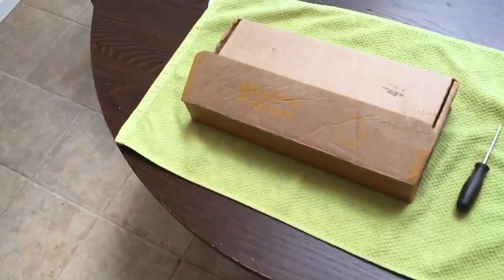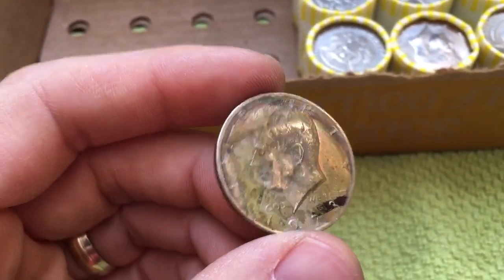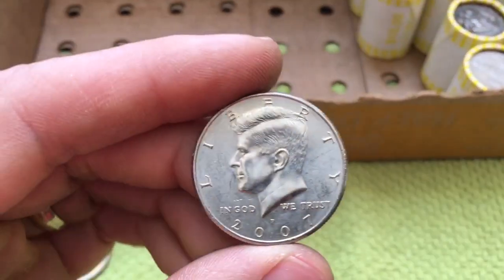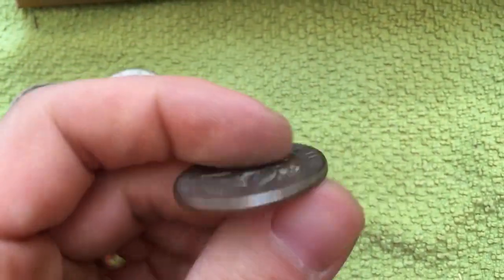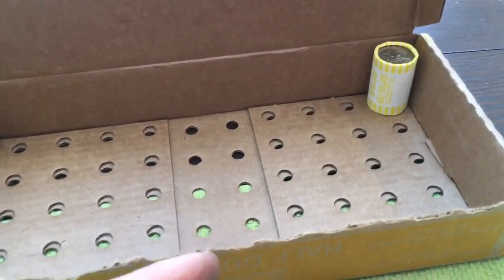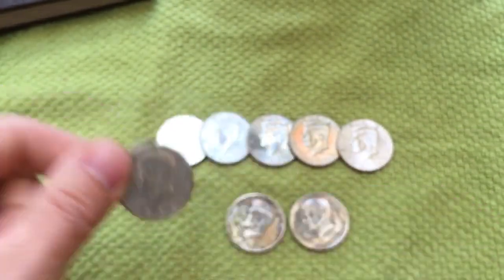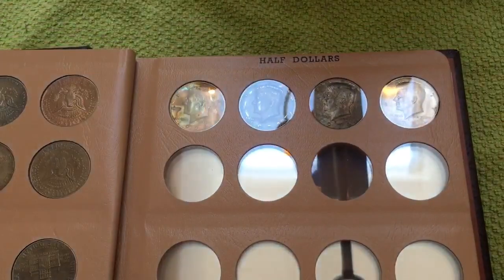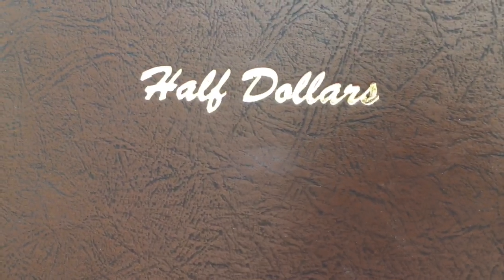Coin Roll Hunting $500 In Half Dollars | Toned Coins Found!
Searching a box of Half Dollars and found some nice toned coins for the album